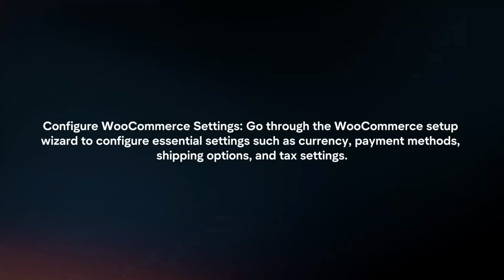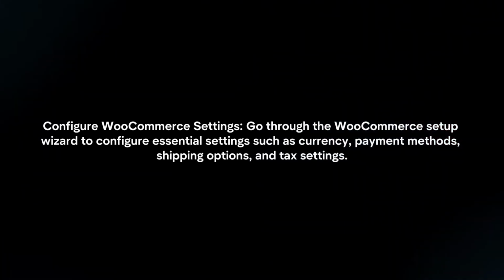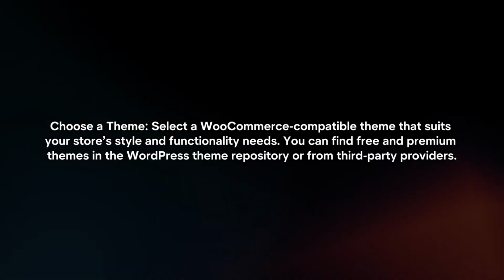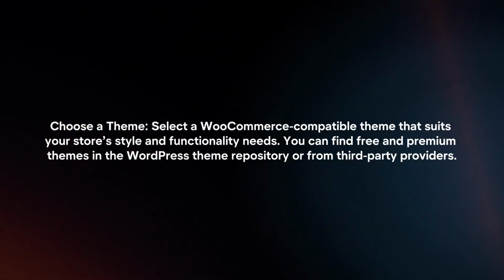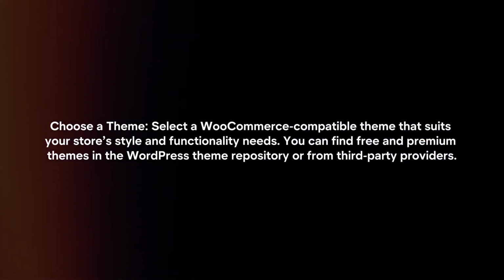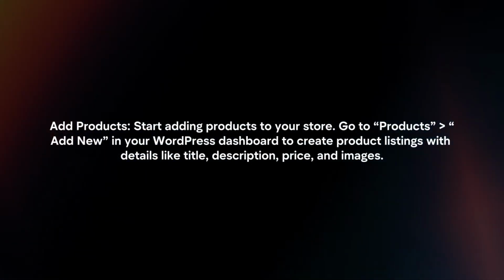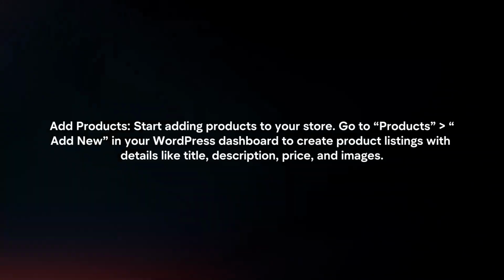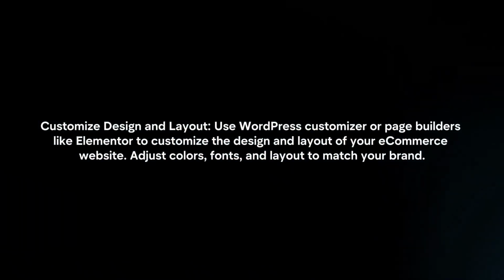How To Make eCommerce Website In WordPress? (2024)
In this video I will explain How You Can Make eCommerce Website In WordPress In 2024.